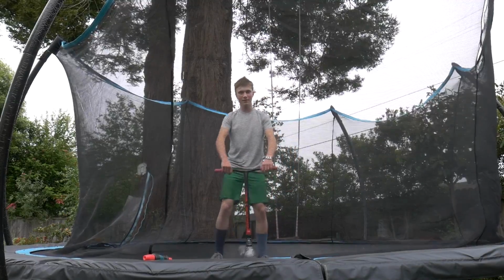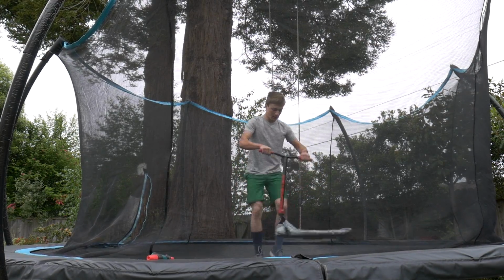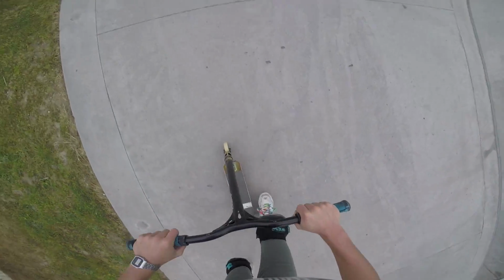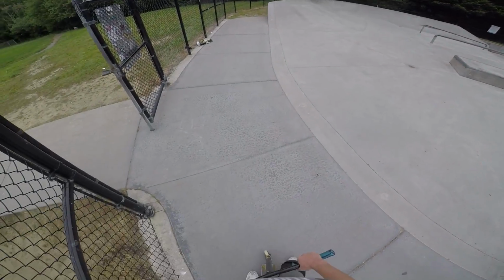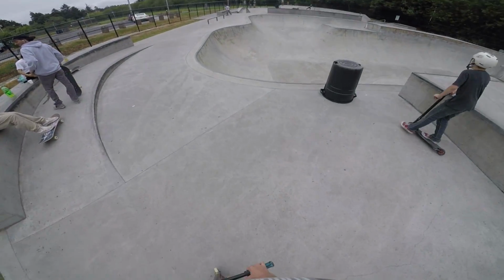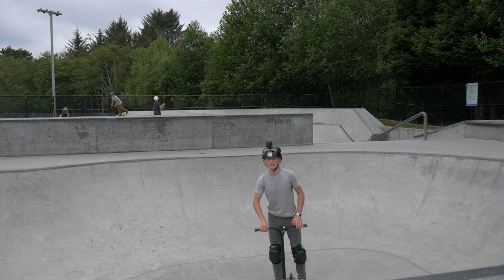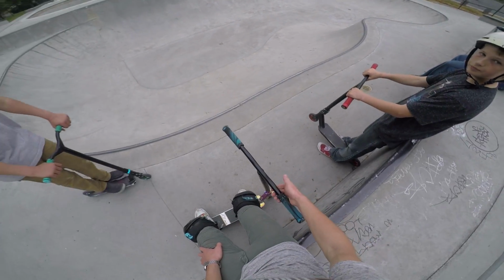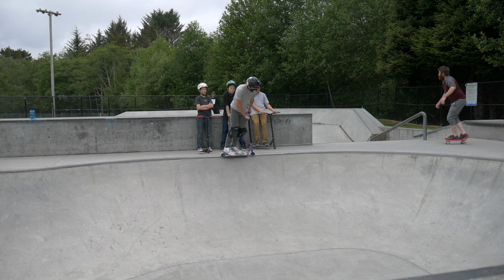REGULAR RIDER RIDES GOOFY FOR A DAY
I think I'll stick to riding regular

My Equipment:
Main Camera: Panasonic LUMIX G7
Tripod: JOBY Gorillapod SLR Zoom
Microphone: Rode VideoMicro
Secondary Camera: GoPro Hero 5
Scooter: KOS Heist s4
Editing program: Adobe Premiere Pro
Trampoline: Skybound cirrus 14'
Kneepads: TSG Force V
Gloves: Zookki Cycling Gloves
Helmet: Kali Protectives Maha Helmet